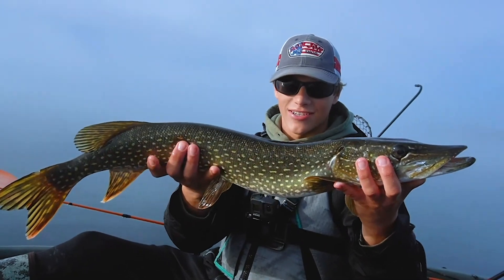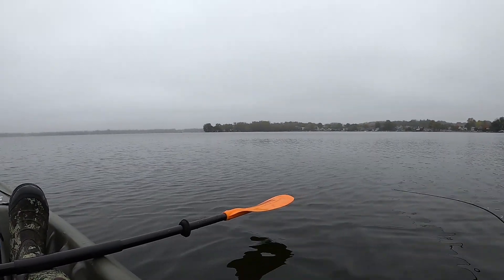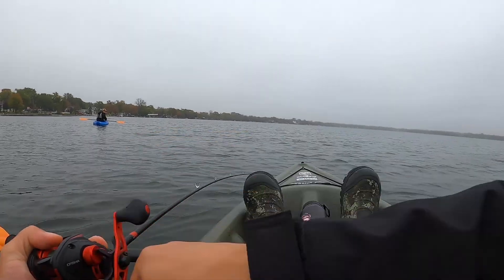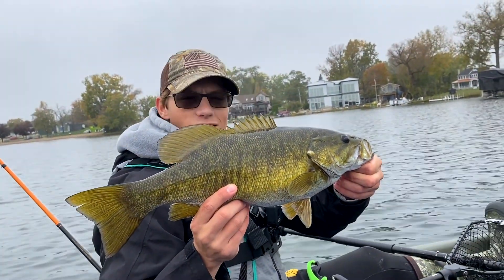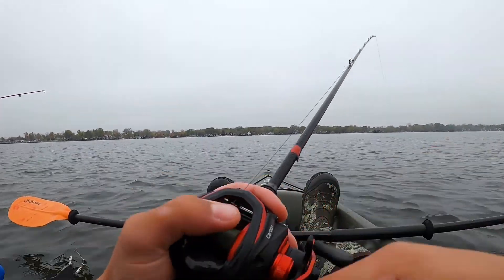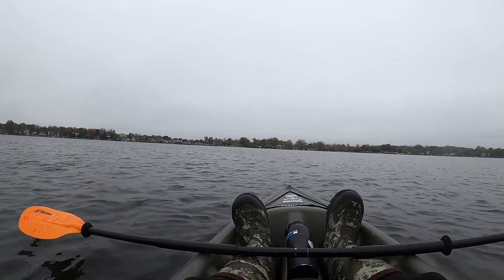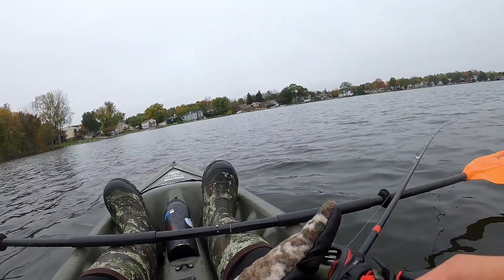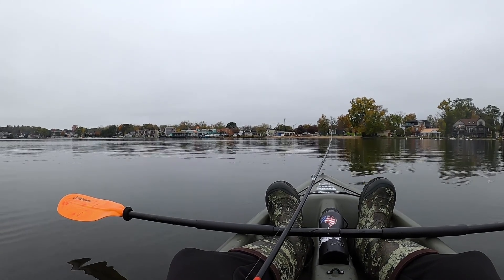Using Wire Leader for these TOOTHY Cold Water Fish!!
If you need some help with school go and check out MayDay educational services for all your tutoring and mentoring needs!!

What I use to Film:
Sony a6100➡️
My microphone➡️
Vlog Tripod➡️
Big tripod➡️
GoPro Hero 8➡️
What I use to edit:
My Backpack:
My Rods and Reels:
Lews Mach Crush Casting Combo➡️
Lews Carbon Fire Casting Combo➡️
Ugly stick GX2 spinning combo➡️
Abu Garcia black max casting reel➡️
Shimano Sedona 1000 spinning reel➡️
My Favorite Baits to use:
Texas rig:
Off-set hook➡️
bullet weight➡️
Yum Dinger➡️
Ned Rig➡️
Ned Rig Worm➡️
Chatter bait➡️
Lipless crankbait➡️